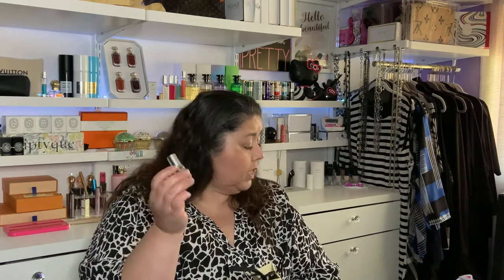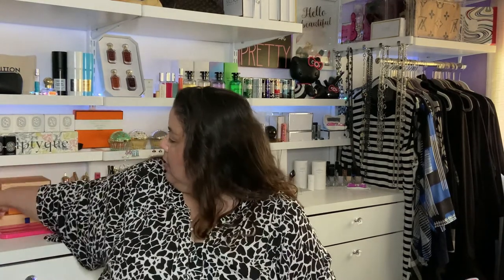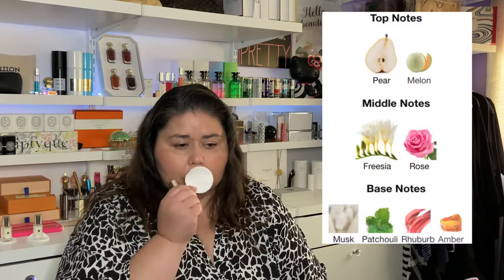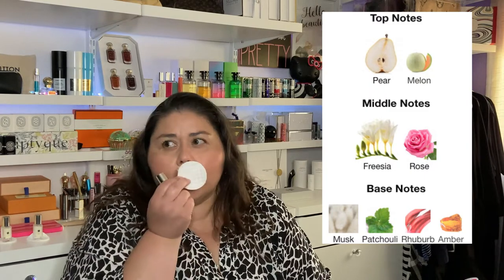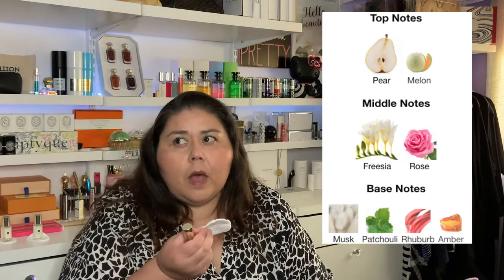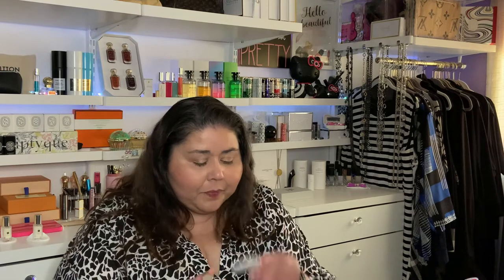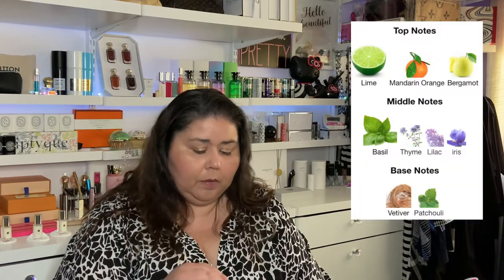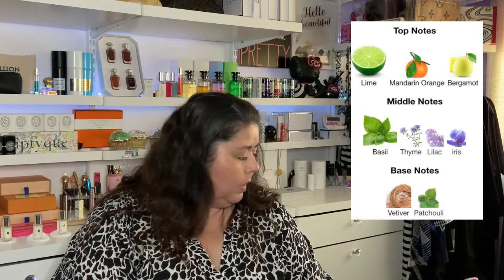Jo Malone mini set "Best of"? First impressions -mini review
I picked up this sampler set of minis from Nordies during their anniversary sale and a I'm in LOVE!!!  I will be picking up some full sizes of a few of these soon!

Set includes:
- English Pear & Freesia Cologne (0.3 oz.): A cologne that captures the essence of autumn with notes of King William pear, freesia and patchouli.

- Nectarine Blossom & Honey Cologne (0.3 oz.): A cologne that brings the image of London's Covent Garden early morning market with notes of cassis, acacia honey and peach.

- Peony & Blush Suede Cologne (0.3 oz.): A cologne that captures the essence of charm with notes of red apple, peony and suede.

- Mimosa & Cardamom Cologne (0.3 oz.): A cologne with mists of honeyed, golden mimosa that float above the spiciness of freshly crushed cardamom.

- Wood Sage & Sea Salt Cologne (0.3 oz.): A mineral and woody cologne with notes of ambrette seeds, sea salt and sage that helps you escape the everyday.

I film with an iPhoneXR and basic ringlight from Amazon.
Editing is done with HitFilm Express on a MacBook Pro.